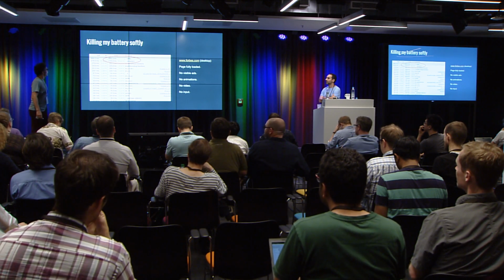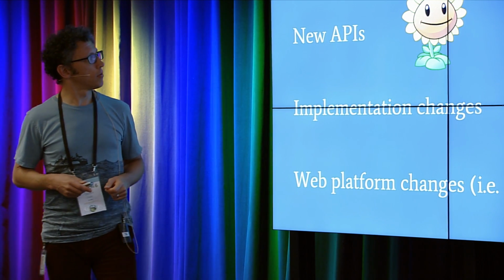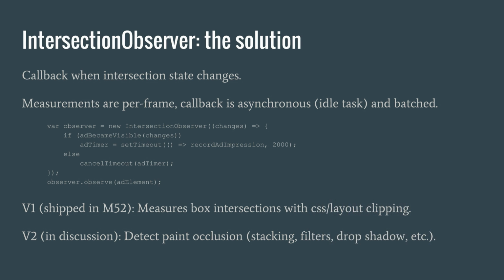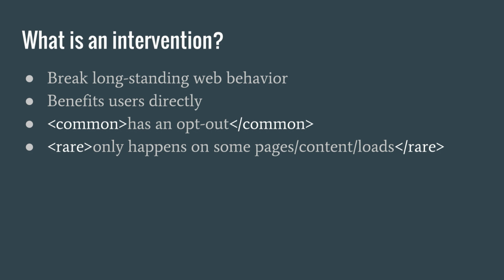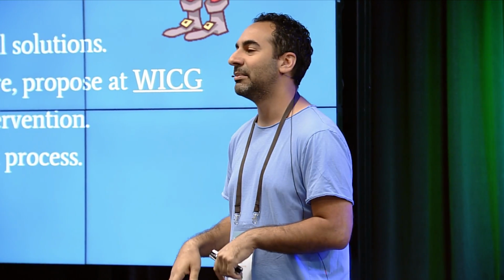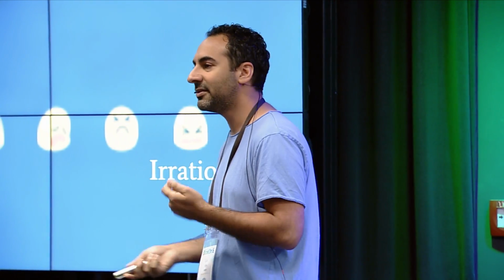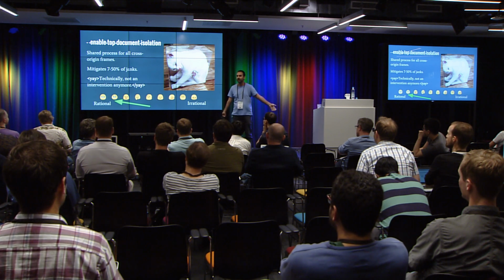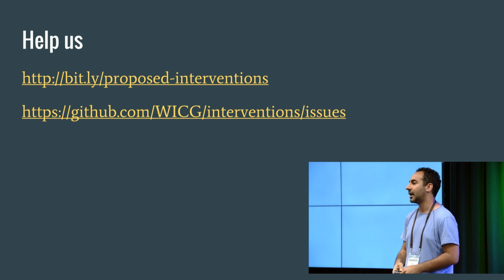BlinkOn 6 Day 1 Talk 3: 3rd party content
Stefan Zager and Ojan Vafai